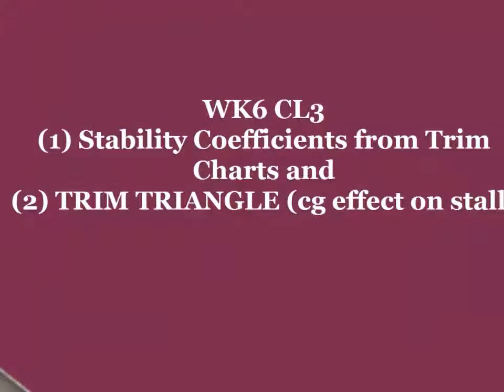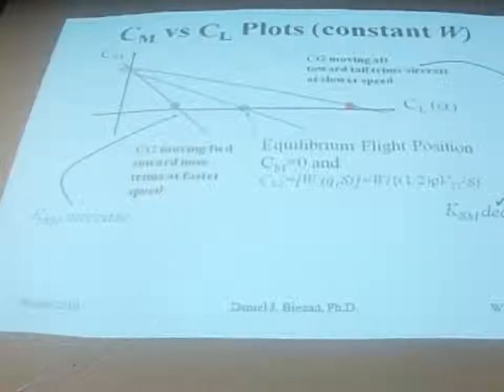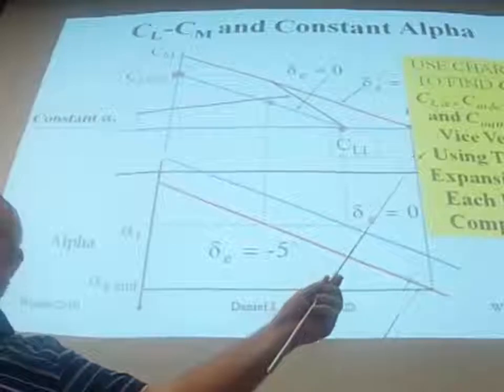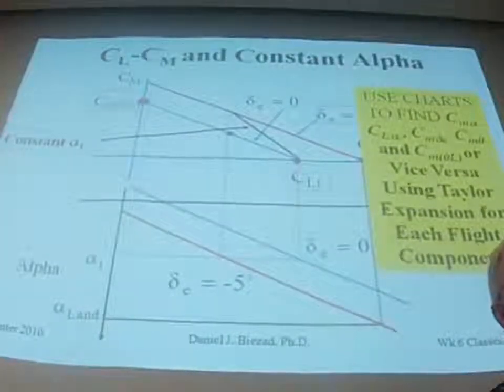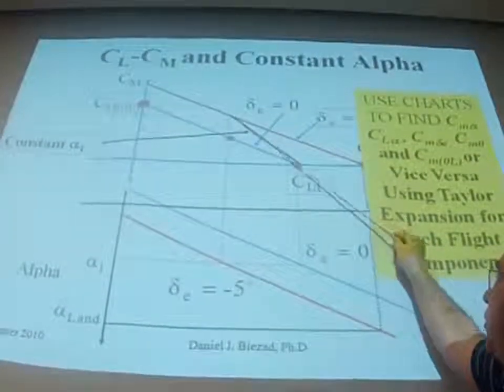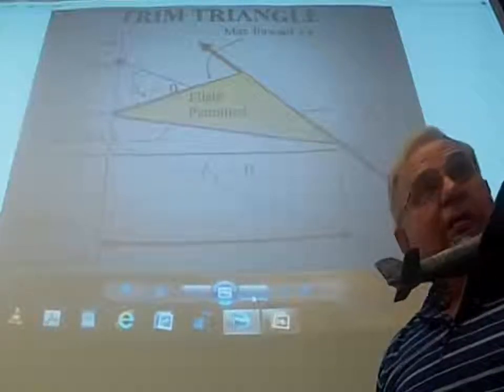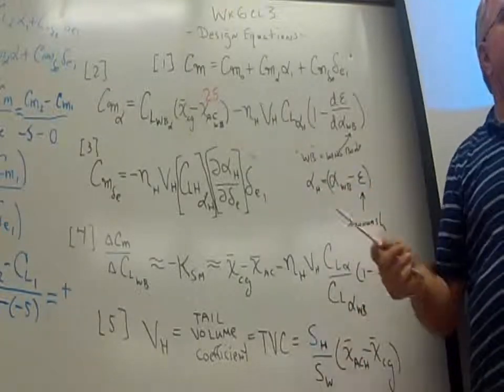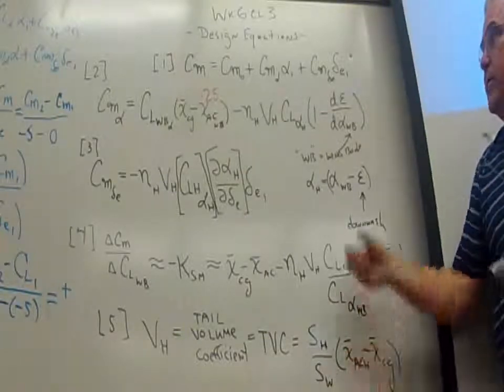WK6 CL3 TrimTriangle